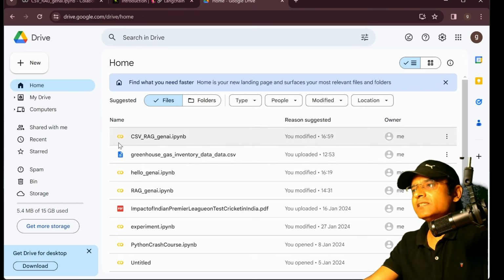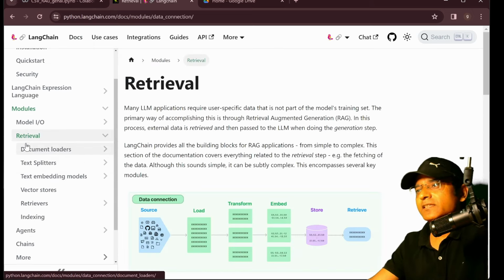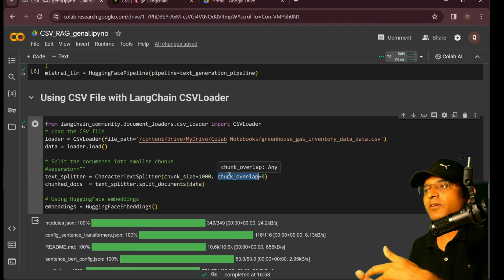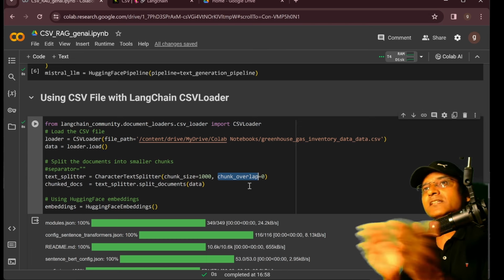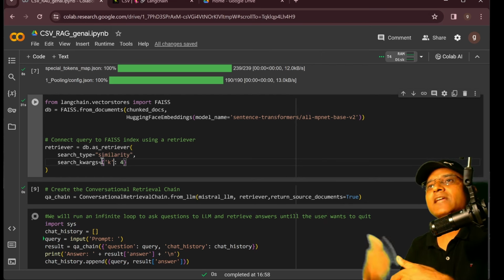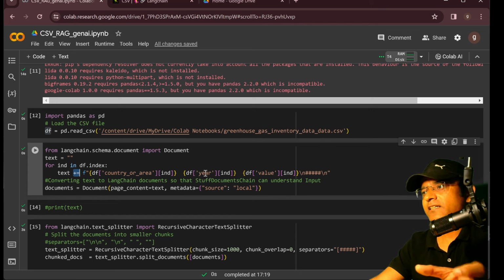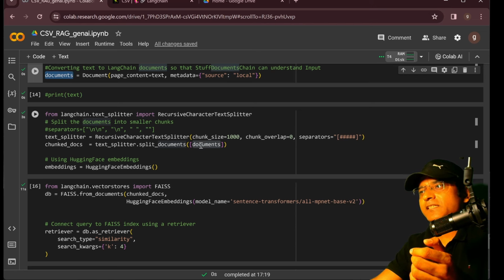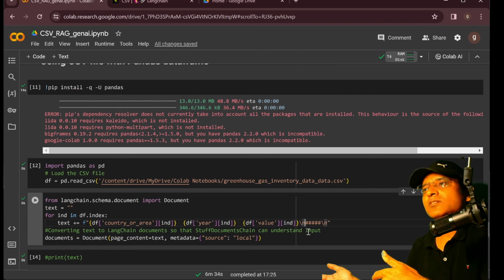Build Chatbot with CSV data with Open source Mistral LLM and LangChain framework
Join me in this session as we go through Question & ANswring tasks using Retrieval Augmented Generation (RAG), with a specific focus on handling CSV files.